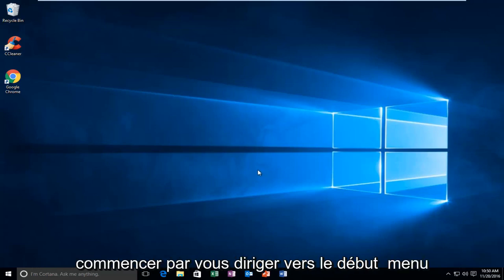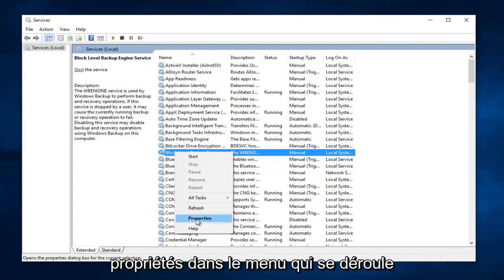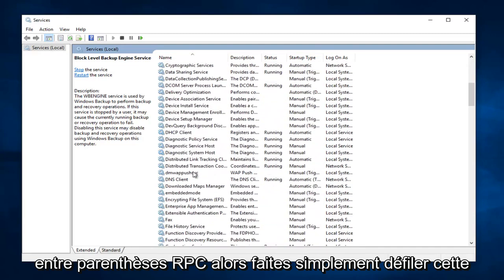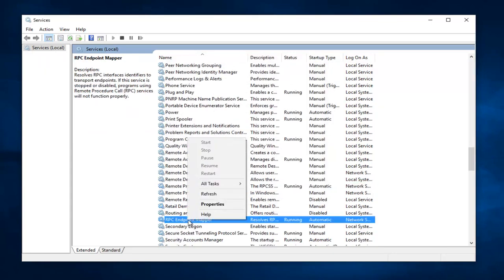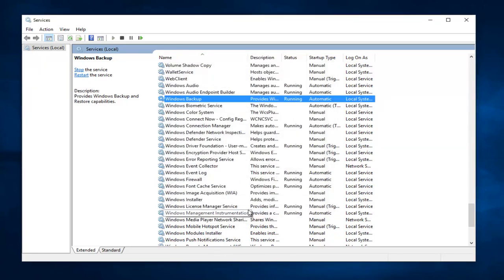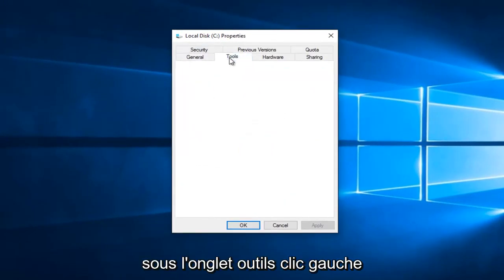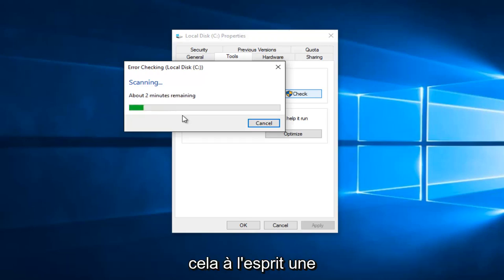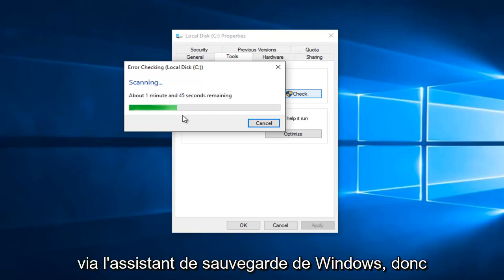[RÉSOLU] Comment résoudre l’échec de la sauvegarde du système sous Windows 10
Ce didacticiel devrait, espérons-le, résoudre les problèmes que vous rencontrez lorsque vous essayez de créer une sauvegarde et de restaurer votre ordinateur Windows 10.

Avoir une sauvegarde du système est toujours utile, surtout si votre système est corrompu ou endommagé. Bien que la sauvegarde du système soit une fonctionnalité intéressante, elle peut parfois ne pas fonctionner sous Windows 10, voyons donc comment la réparer.

Si vous ne parvenez pas à faire fonctionner ou à terminer la sauvegarde de Windows 10, ce didacticiel est fait pour vous.